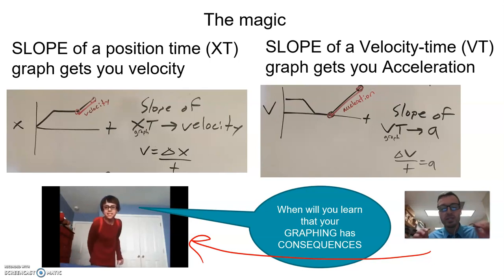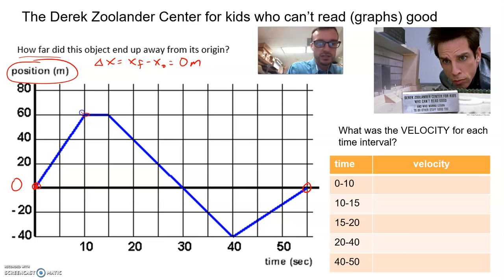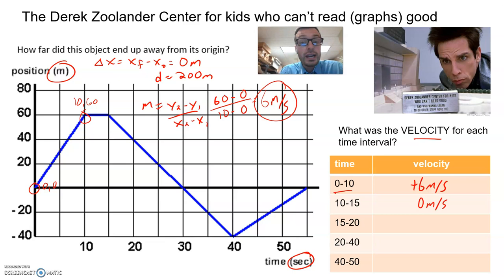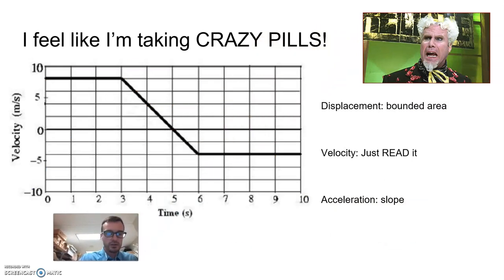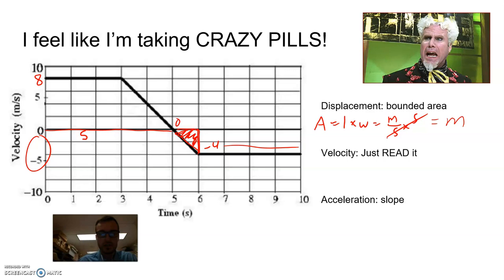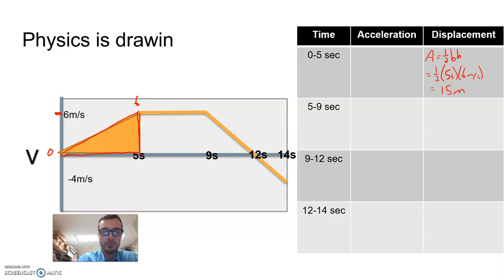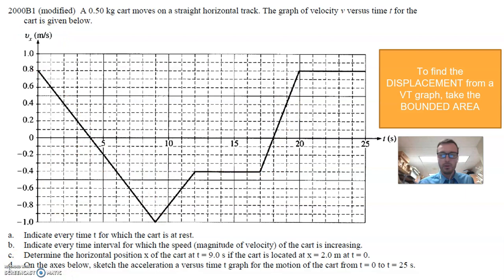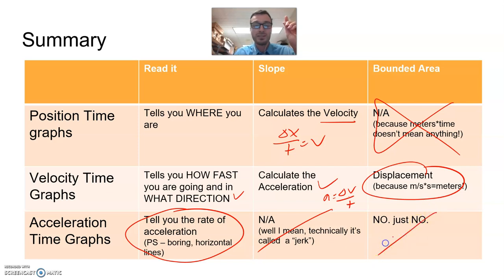AP Physics 1 Kinematic: All the Maths with all the graphs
Wk3ASYNC2 VfromXT AfromVT and more
Position time, Velocity time, acceleration time graphs? you can learn so much from them, but you have to be able to "read good"! Watch this video to find out all you can do with XT, VT, and AT graphs!